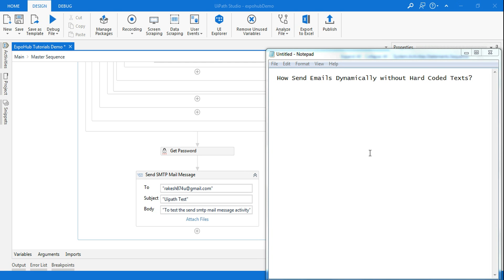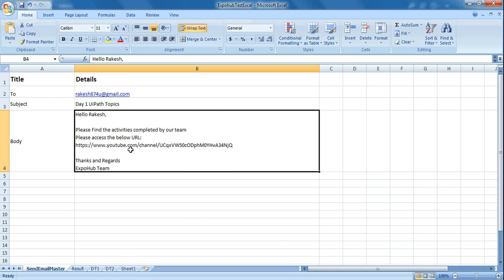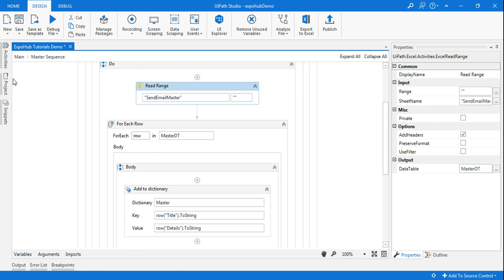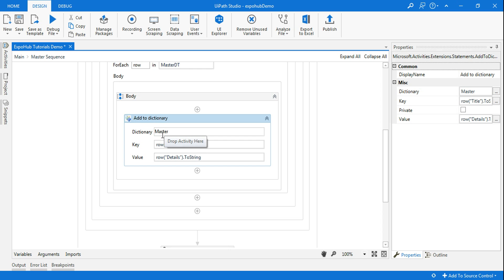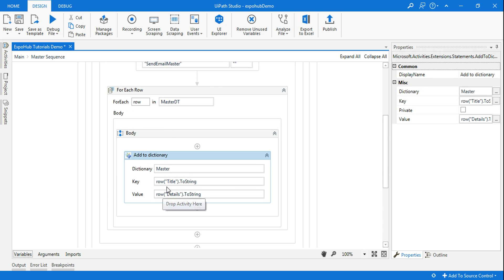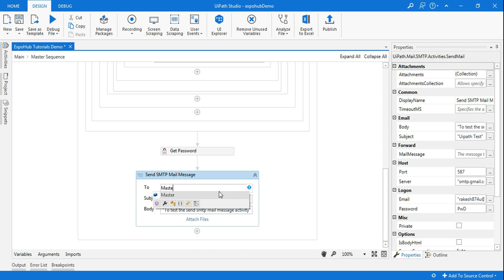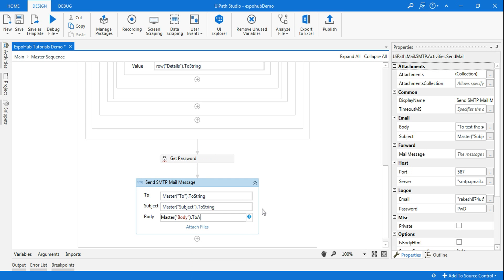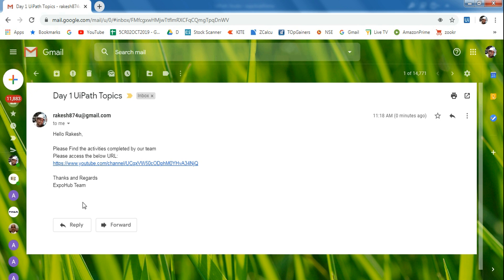UiPath Tutorial | Uipath Email Automation (Send Emails Dynamically)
: Learn how to send daily email automatically with daily small changes without changing the Uipath Workflow expressions